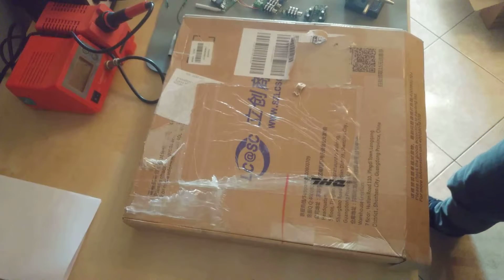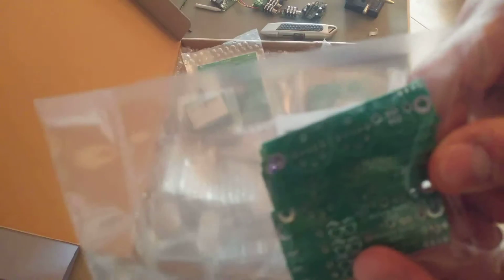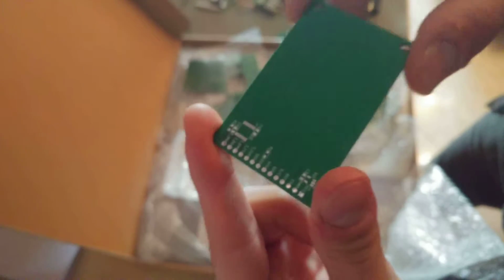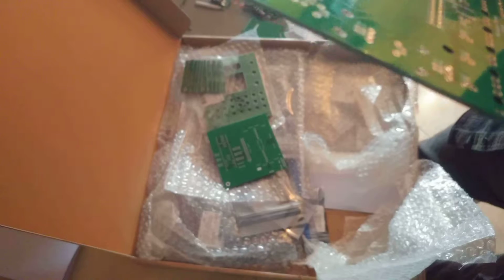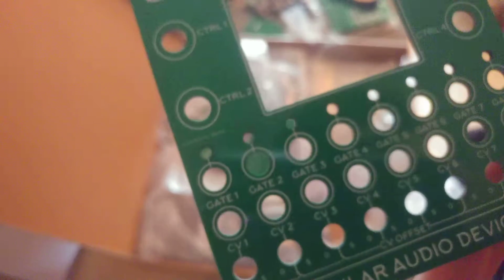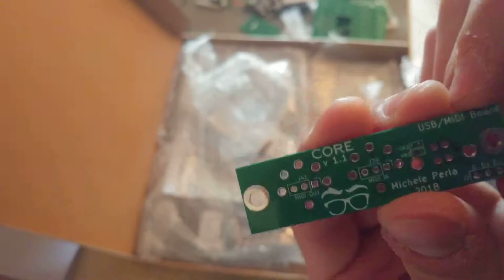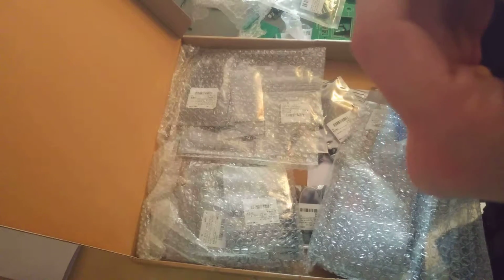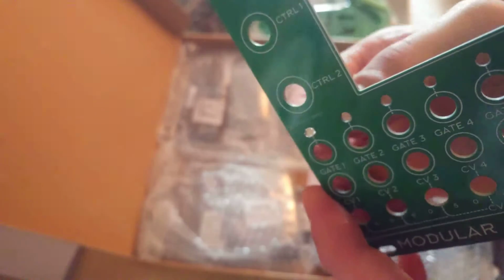Unboxing the PCBs and components for the CORE v1.1 prototype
Today I received the boards and the components for the CORE v1.1, so I decided to do a little teaser/unboxing vid :)

If you don't want to lose any update, follow the project on Facebook too: